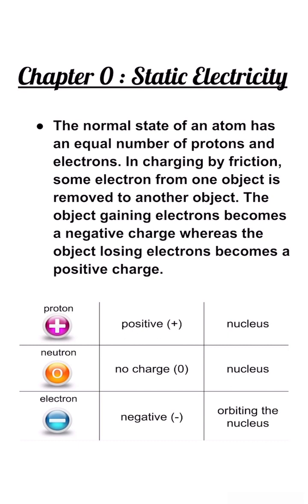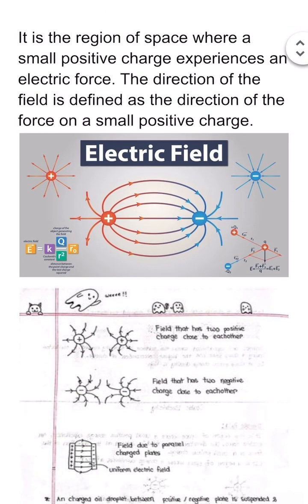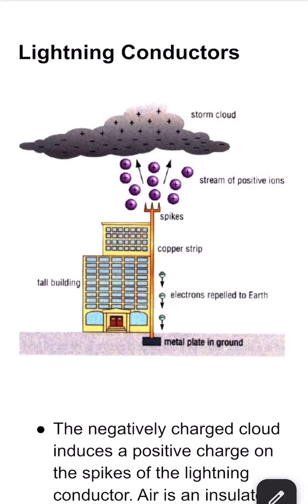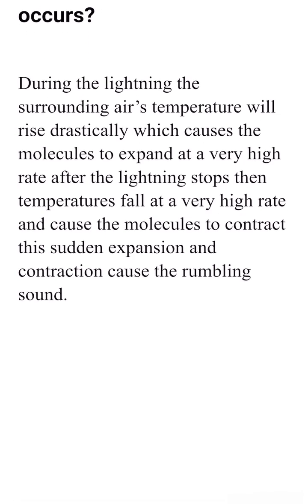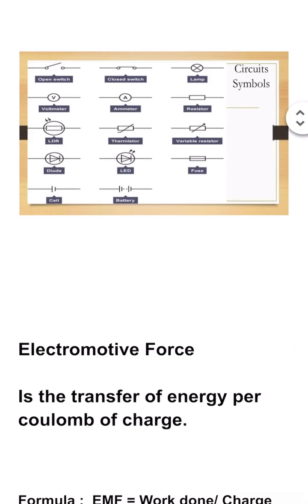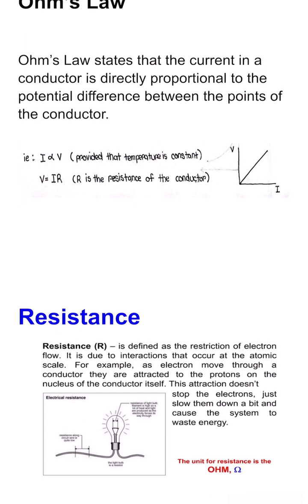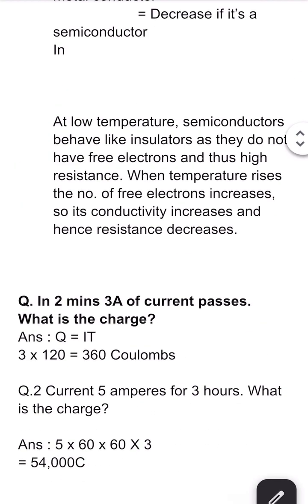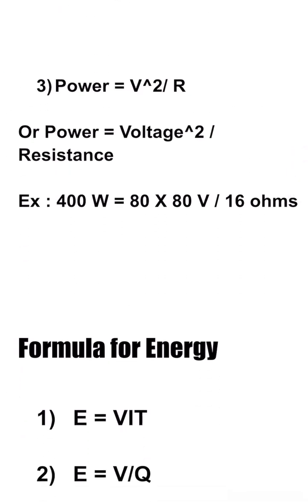Electricity - Class VIII AND IX ( part 1 ) by Nafiz